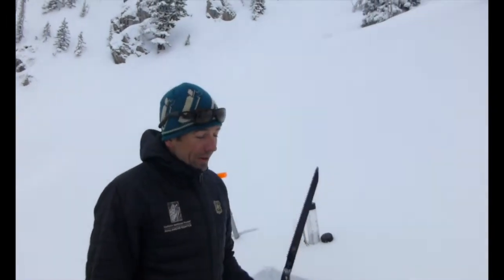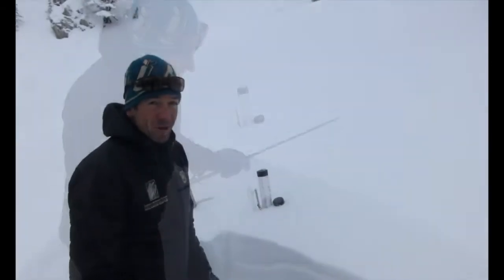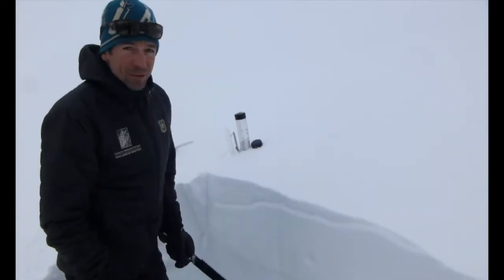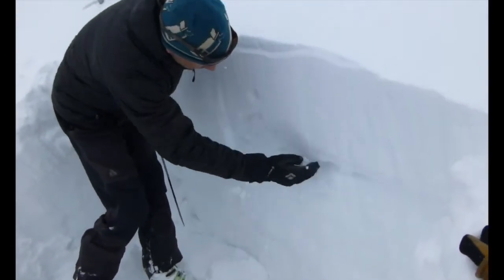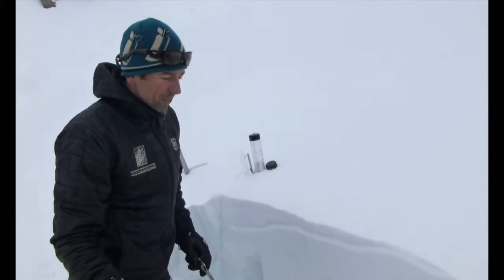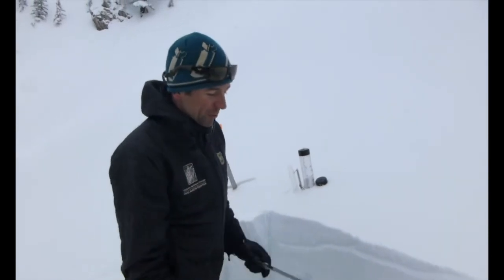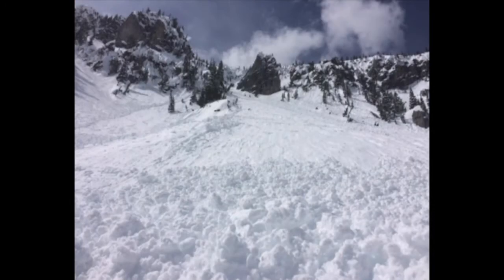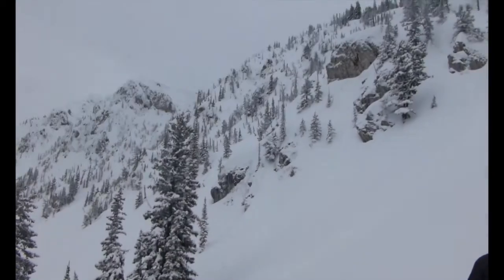It's still avalanche season! Bridger Range - April 17, 2018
A foot of fresh snow totaling 1.5" of SWE is creating elevated avalanche conditions in the Bridger Range. Careful snowpack assessment and conservative terrain selection is essential when traveling in the Bridgers.